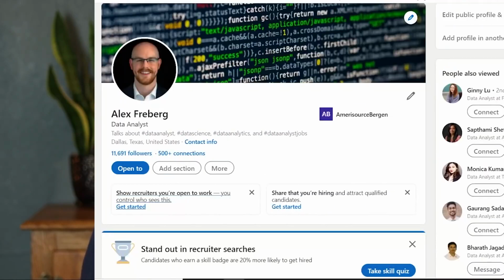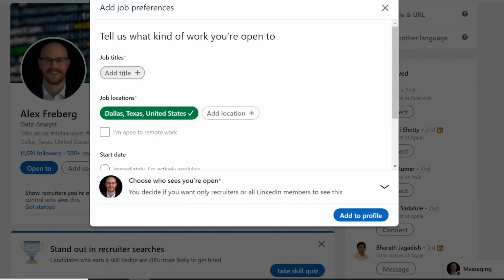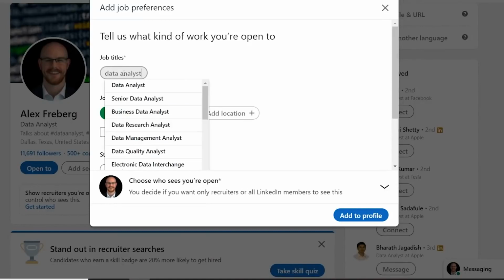How To Get a Data Analyst Job with No Experience